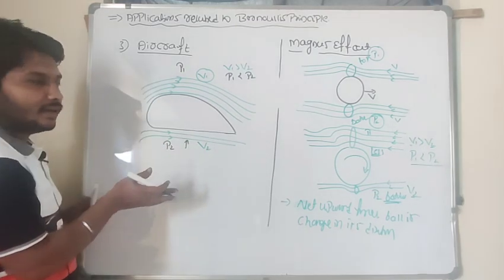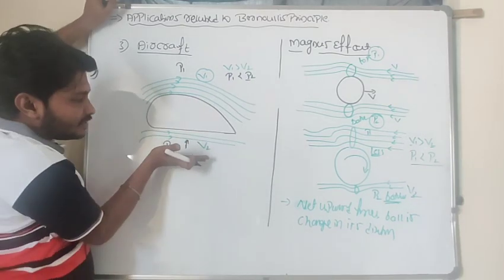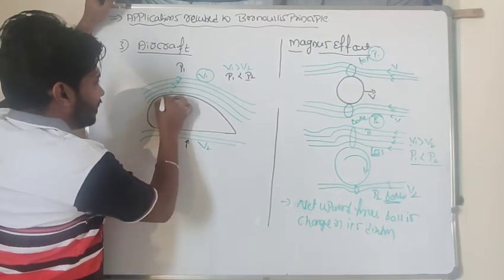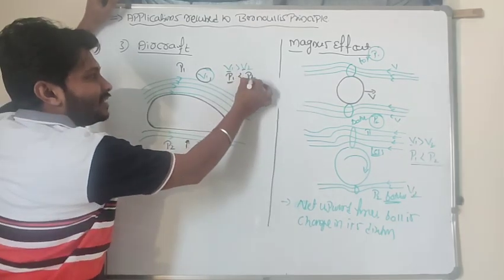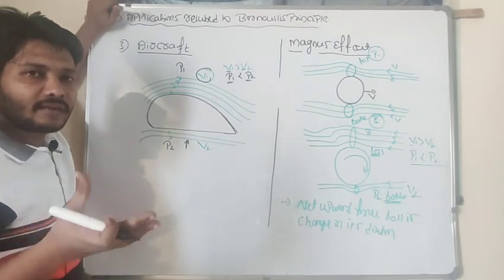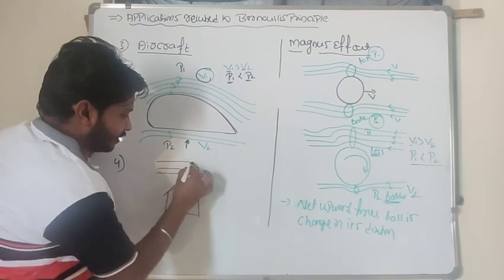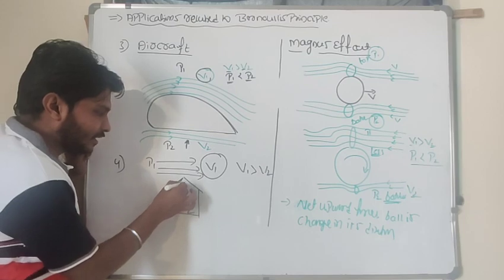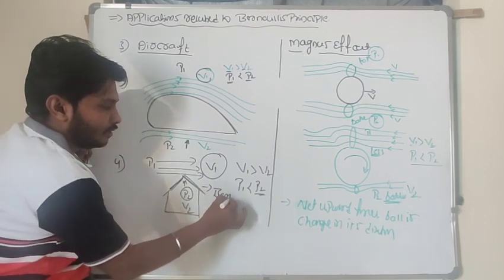L#16 WORKING OF ATOMISER |AIRCRAFT|MAGNUS EFFECT